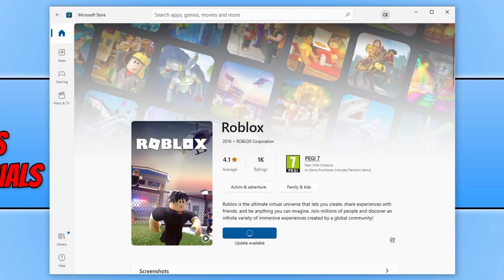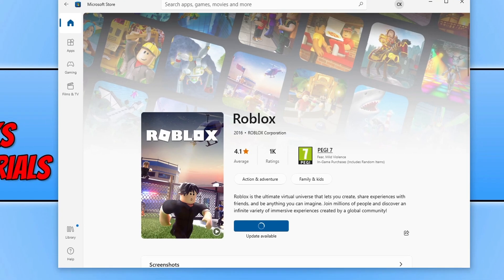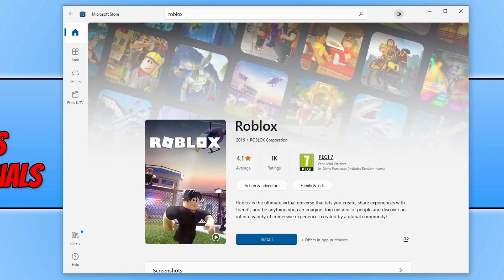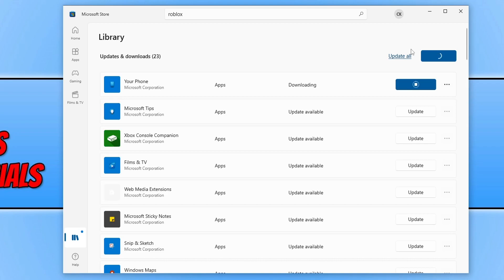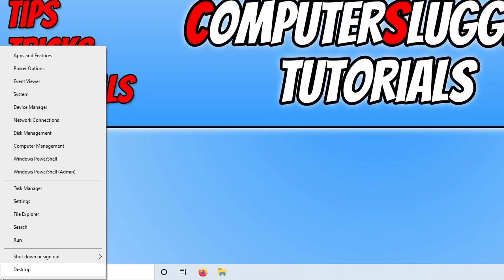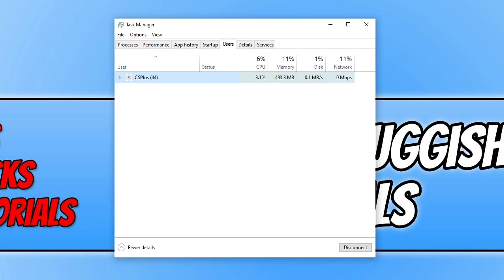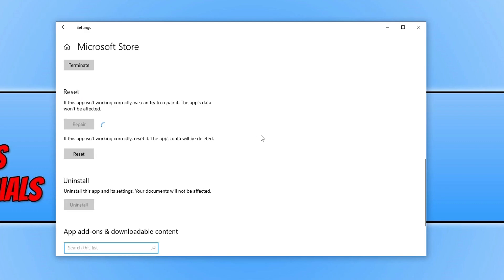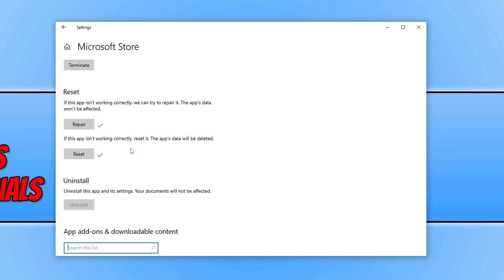FIX Microsoft Store Wont Download/Install Games & Apps Windows 10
How To Fix Can't Download Or Update In Microsoft Store

In this video, I will be showing you how to fix the Microsoft Store not letting you download any games or apps on your Windows 10 PC or laptop. Also if you are having issues with games and apps not updating in the Microsoft Store then this video will hopefully also fix that issue. You might also be able to click update/download in Microsoft Store but then it just spins and does nothing. After trying each method within the video go ahead and test the Microsoft Store and see if it resolved the issue.